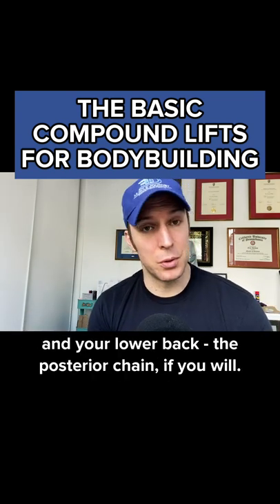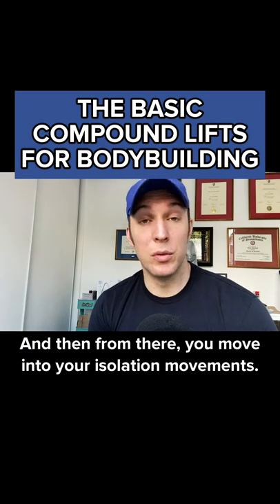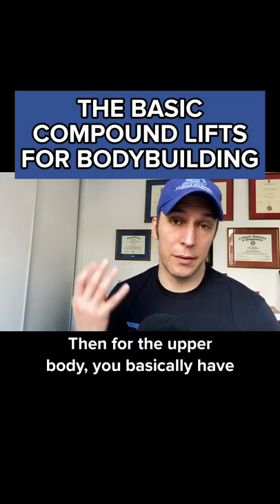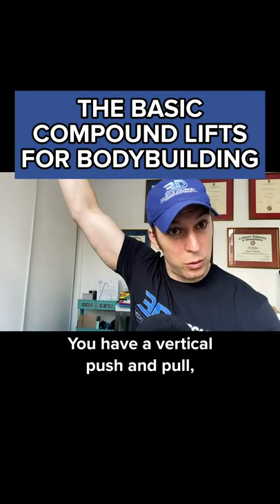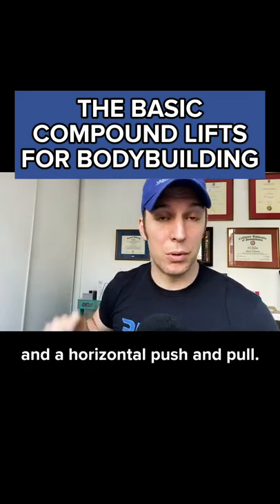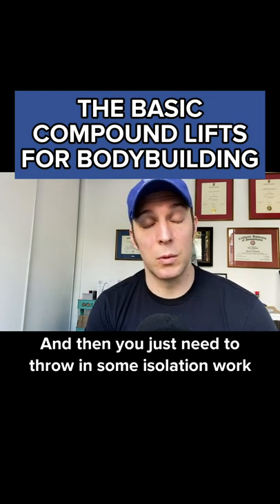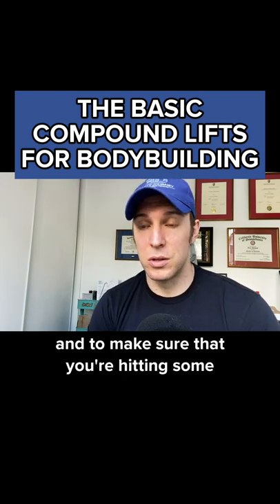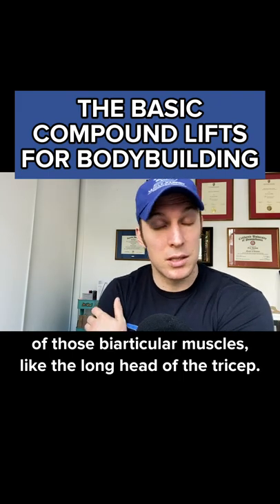The Basic Compound Lifts for Bodybuilding - by Eric Helms